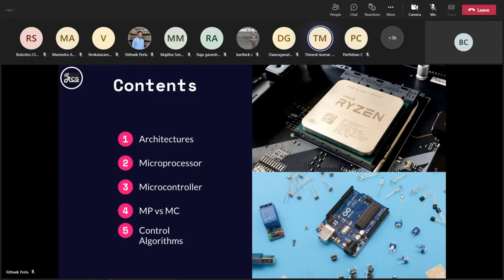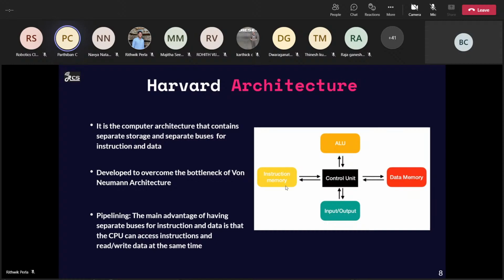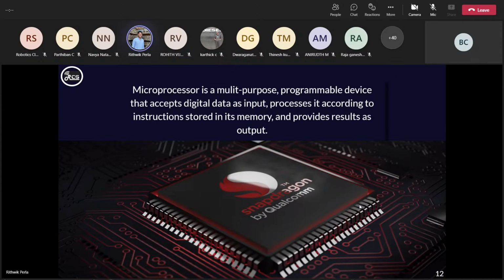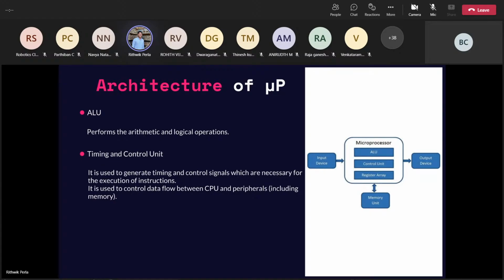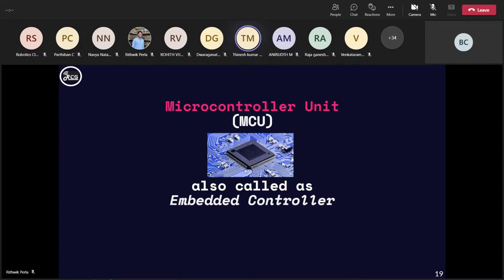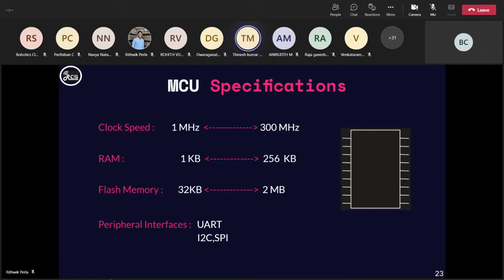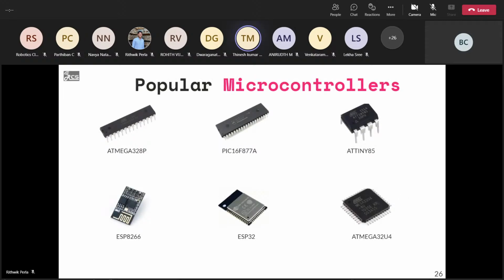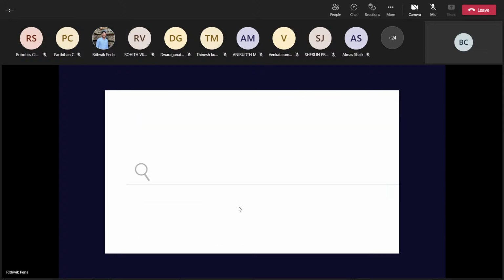ROBOTICS SUMMER SCHOOL 2022 | DAY 2: MICROPROCESSOR AND MICROCONTROLLERS | Live Stream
Hello  Enthusiasts 🤩
We are Live now!

Ever wondered how robots THINK? You are on the right page, join in the live session!
DAY 2: Microprocessors and Microcontrollers

Team RCS